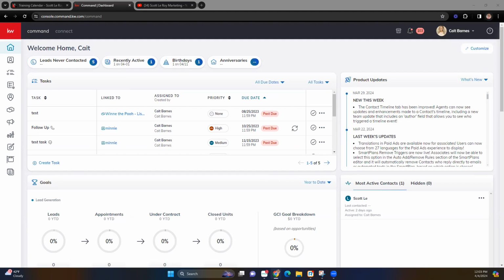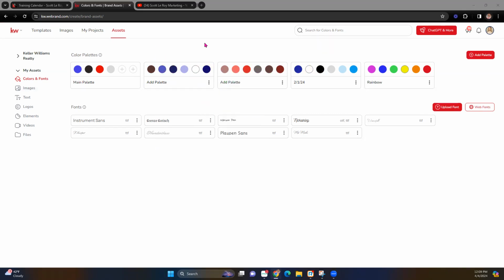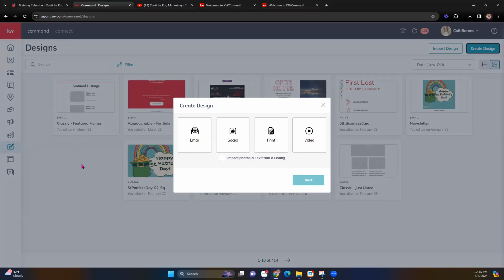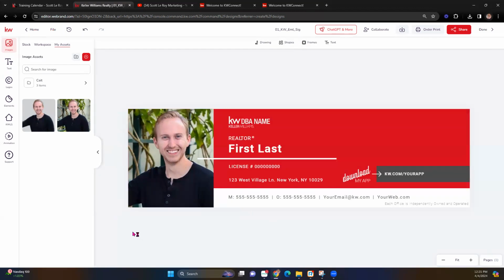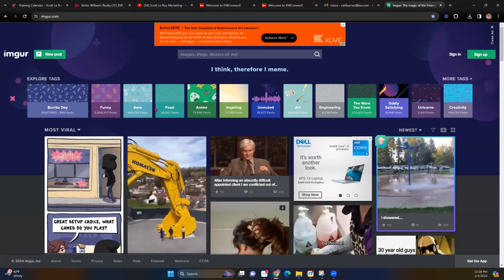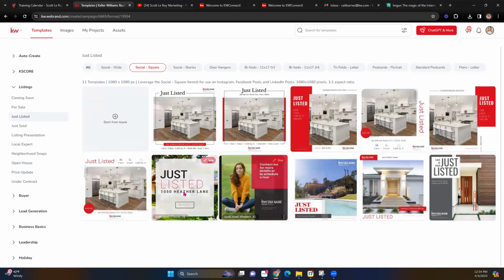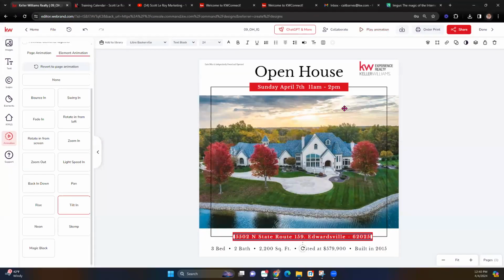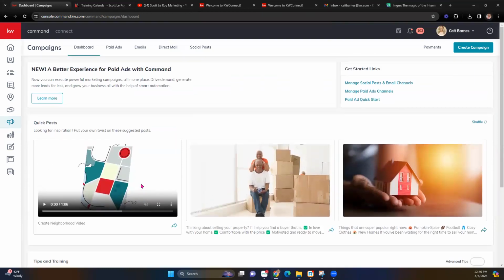Nurture Your Database: Designs 4/4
Learn about the newest marketing addition to KW with Designs in this 1hour overview. Bring your laptop and come prepared to create new pieces! Create an Email signature, as well as a social post!